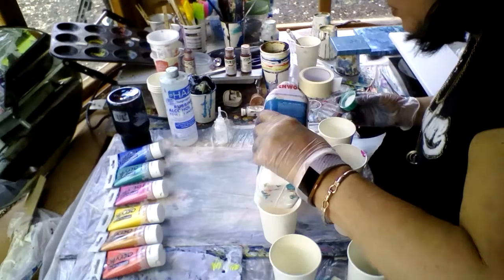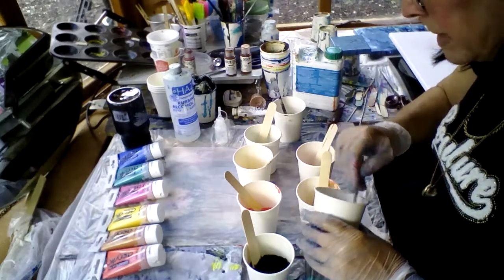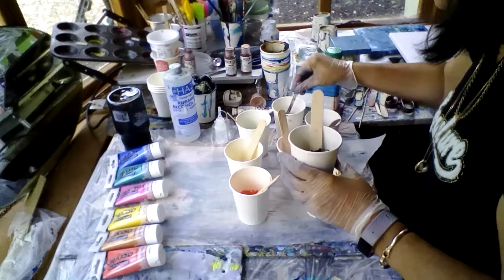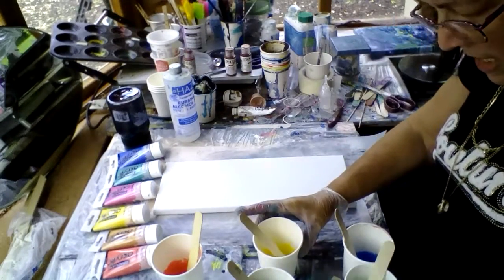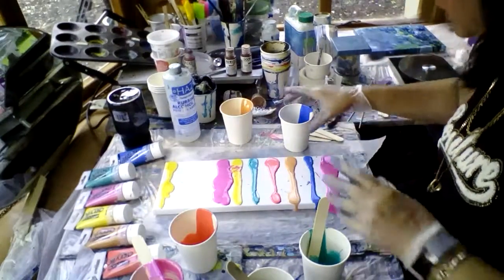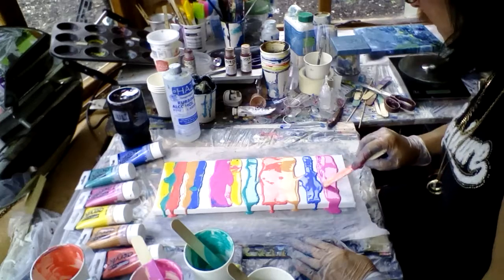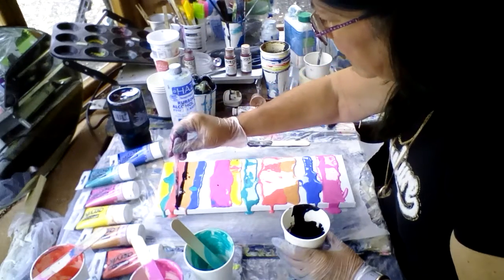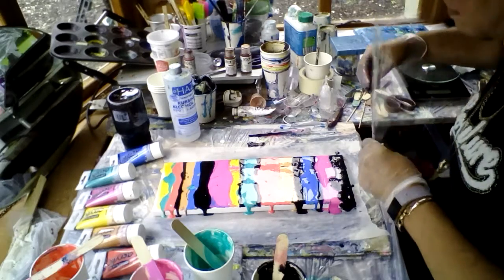metallics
my new metallic paints. A black swipe paintings.